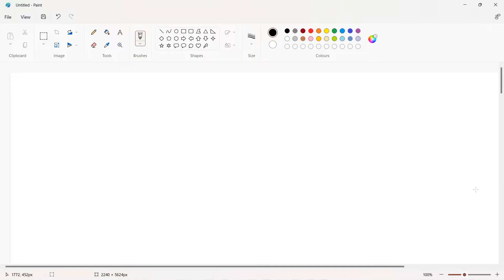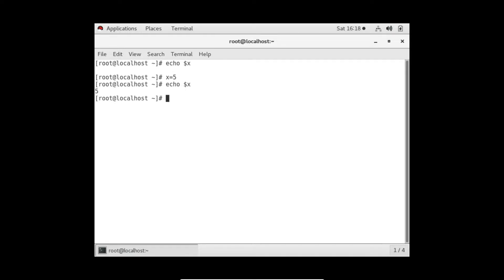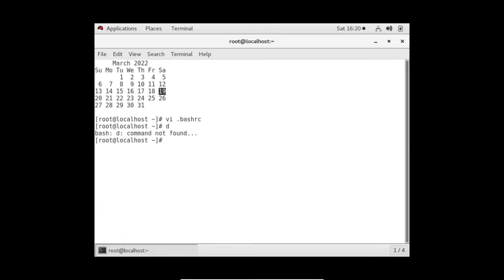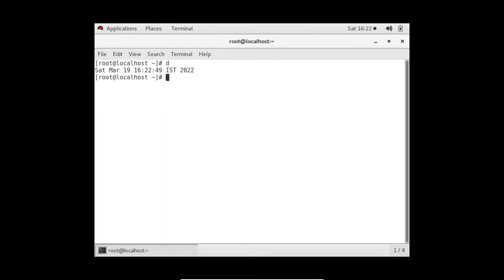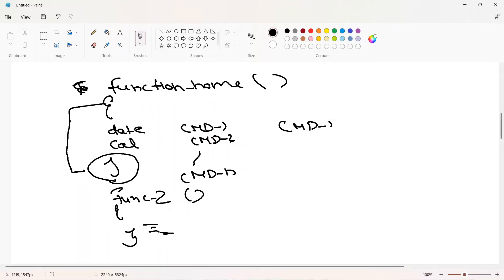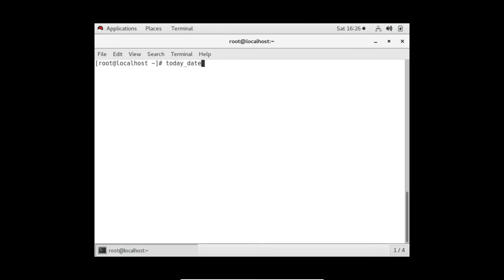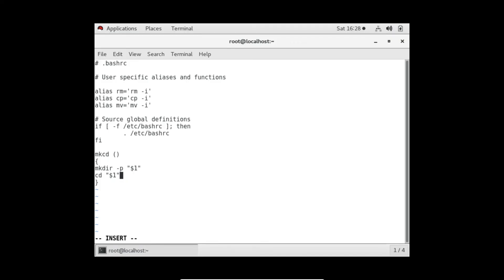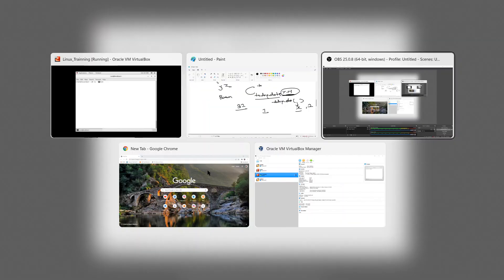Linux Tutorial 52 -: .bashrc file in Linux | Customizing Your Terminal | Custom Function in .bashrc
~/.bashrc file - .bashrc file in linux,This video is about understanding .bashrc file in linux with a detail analysis,.bashrc file explained,I had explained each component of .bashrc file in linux,The .bashrc is a configuration file for the Bash , which every time you open a terminal is also loaded,make alias permanent with this file,define variable in .bashrc file,writing custom functions in .bashrc,Customizing Your Terminal with .bashrc

Agenda of Video-:
1. .BASHRC File -: The ~/.bashrc file is a script file that's executed when a user logs in. The file itself contains a series of configurations for the terminal session

~/.bashrc File Information-:
Info-1 -: We can define variable in file to make them permanent
Info-2 -: We can run any command when terminal open with this file
Info-3 -: Write Custom functions then call from terminal

Managed By - Dikshant Verma (DevOps Engineer)

.bashrc file in linux,Customizing Your Terminal with .bashrc,component of .bashrc file,.bashrc file format,.bashrc file linux explained,permanent alias with .bashrc file,run command when terminal open with.bashrc file,usage of .bashrc file,How to use .bashrc file,defining custom function .bashrc,write custom function in .bashrc file,how to create variable and functions in .bashrc file,make variable value permanent .bashrc,location of .bashrc file,Learn Linux online,rhca,redhat enterprise linux,rhcsa 8 course,red hat certified system administrator,linux commands,linux for devops,redhat linux tutorial,devopsguy dikshant,linux tutorial,Managing User in Linux